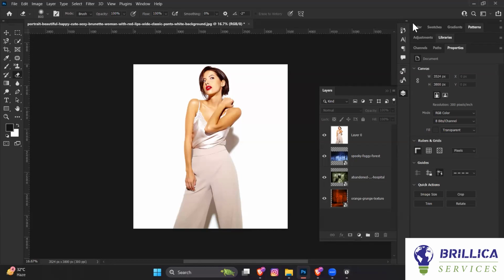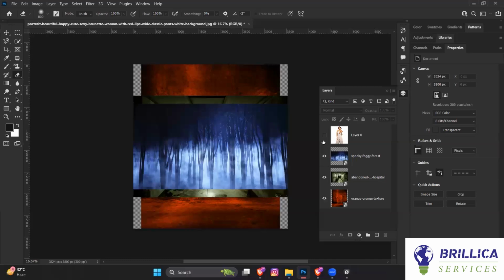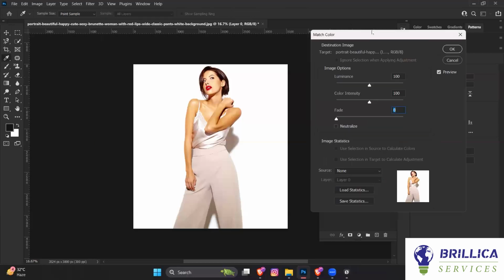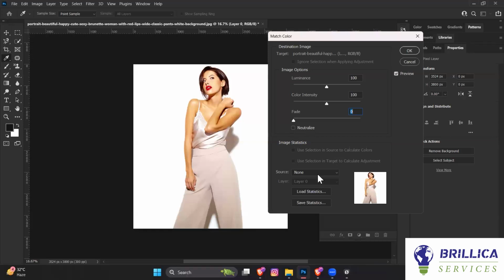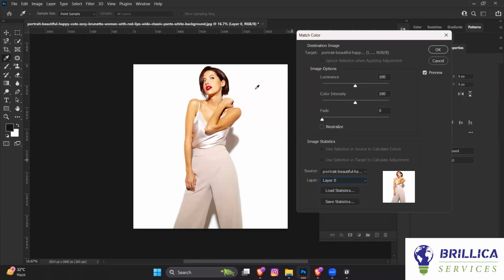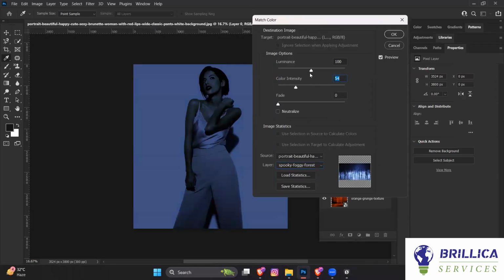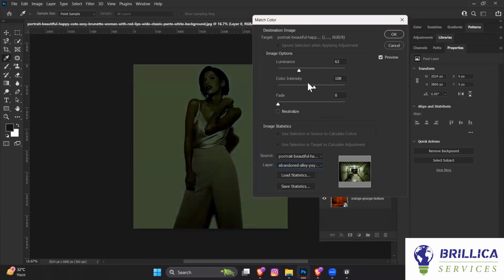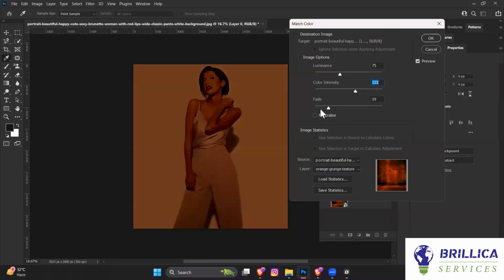Colour Matching in Photoshop | Easy Tutorial for Beginners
Are you struggling to make your images look cohesive and professionally edited?

 Whether you’re working on portraits, fashion shots, or any kind of creative project, mastering colour matching in Photoshop is an essential skill for every graphic designer.

In this step-by-step tutorial, Ajay Kashyap, Sr. Graphic Design Consultant at Brillica Services, takes you through a powerful and easy-to-follow guide on how to achieve flawless color consistency using Adobe Photoshop.

🔍 What This Video Covers:
✅ Introduction to colour theory in design
 ✅ How to use the Match Color tool effectively
 ✅ Working with shadows, highlights, and tones
 ✅ Matching colors between two different images
 ✅ Color grading tricks for professional visuals
 ✅ BONUS: Real-time example with pro tips

🛠️ Tools Used:
✅Adobe Photoshop (Latest Version – 2025 ready)
✅Match Color Tool
✅Adjustment Layers
✅Layer Blending Techniques

Want to learn Photoshop, Illustrator, UI/UX, and more from industry experts?
 Join our comprehensive Graphic Design Course with real-world projects and 100% job assistance.

 📍 Available Online & Offline (Delhi, Dehradun)

Don’t Forget To:
 🔁 Share with your fellow creatives